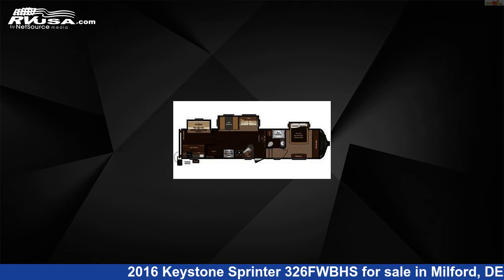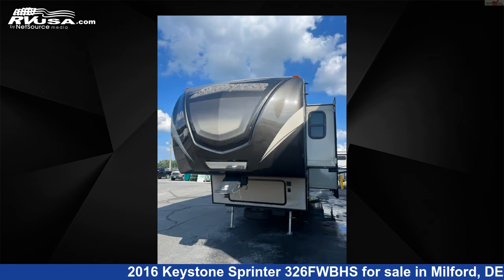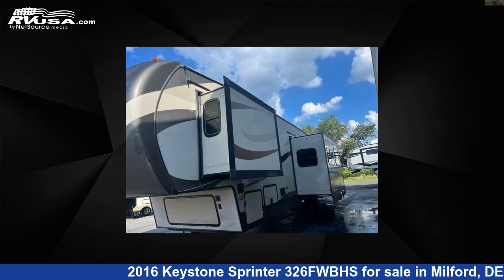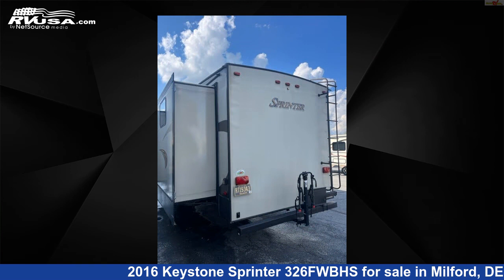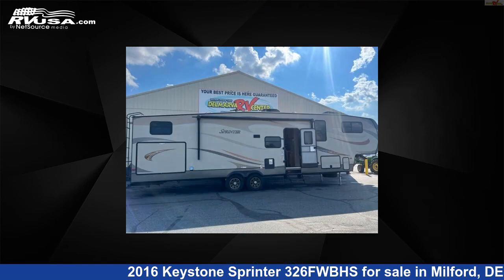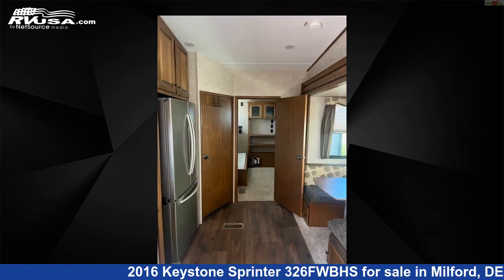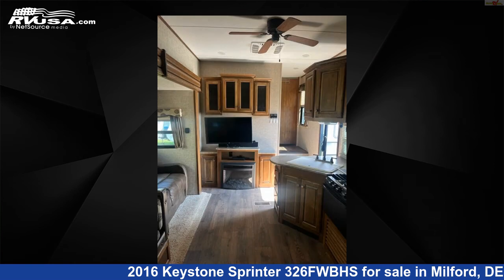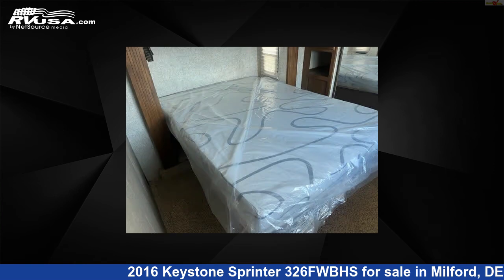Eye-catching 2016 Keystone Sprinter Fifth Wheel RV For Sale in Milford, DE | RVUSA.com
This 2016 Keystone Sprinter 326FWBHS is a Fifth Wheel RV. It is located in Milford, DE 19963 and is offered for sale by Delmarva RV Center. This Used Keystone Is 38' 10" in length and features 3 slideouts, sleeps 11, Stove Top Burner, TV, Water Heater, Microwave, Leveling Jacks, LP Detector, Smoke Detector, Skylight, CO Detector, External Shower, and 87 gal fresh water capacity.The unloaded weight of this 2016 Keystone Sprinter 326FWBHS is 10634 lbs.